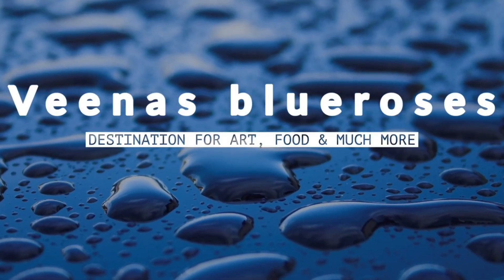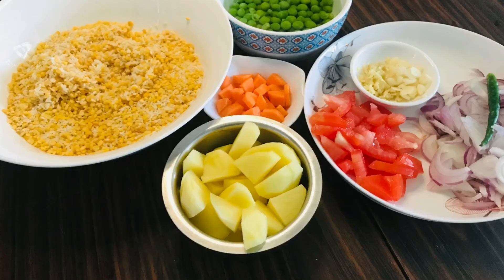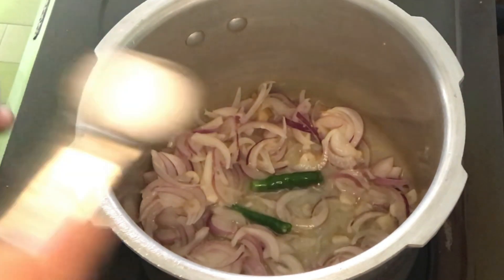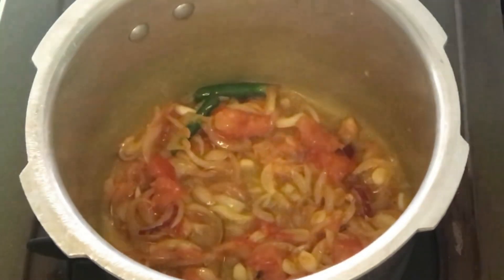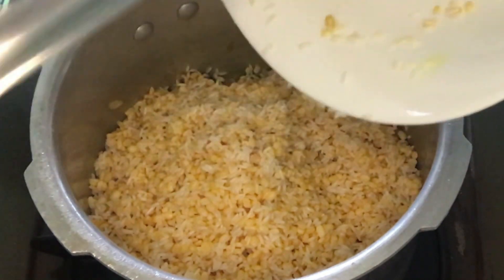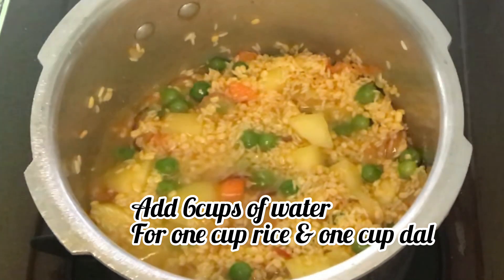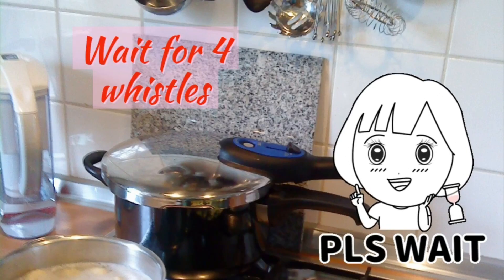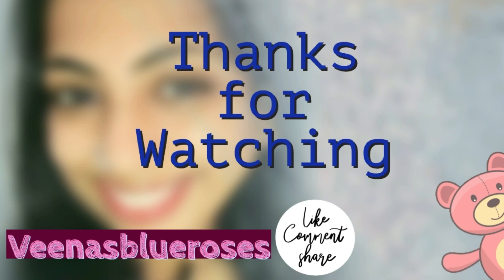Dal kichadi | one pot meal | easy lunch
Hi all

In this video I have shown an easy one pot meal
It’s really easy healthy and yummy
Give this s try on your busy days